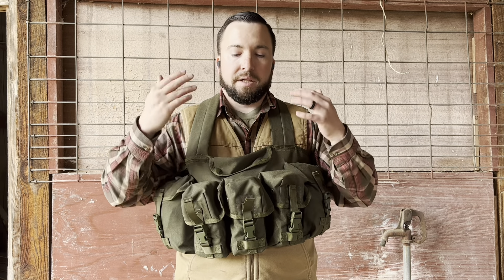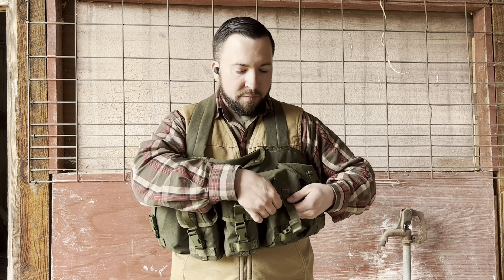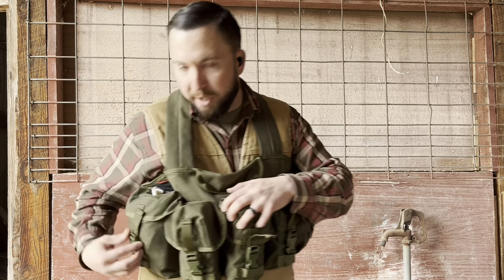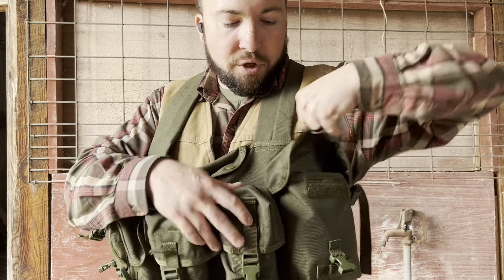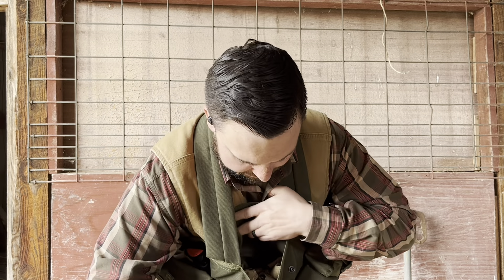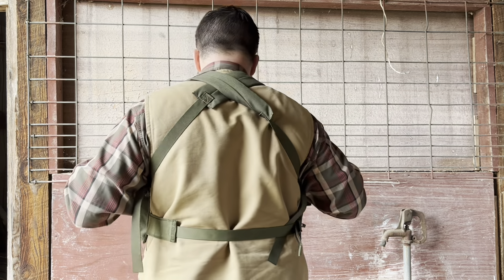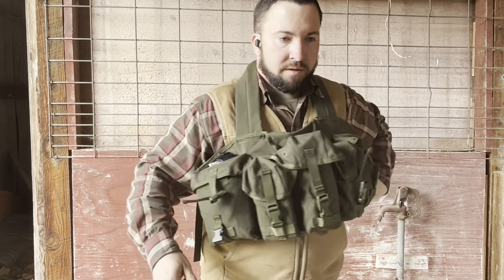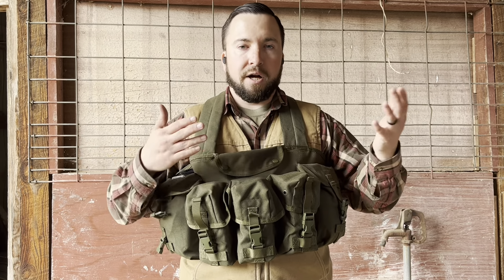Condor 7 Pocket Chest Rig - Good Enough for Real Use?